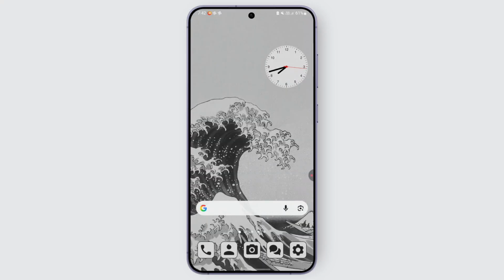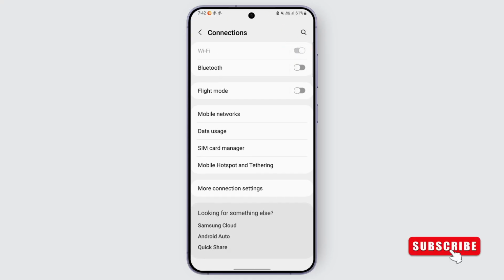How to Stop or Pause WiFi Connection Temporarily on Android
Want to stop or pause your WiFi connection temporarily on Android to save data or avoid interruptions? This video will guide you through the steps on how to stop or pause WiFi connection temporarily on Android quickly and easily. Whether you're asking, "How do I pause WiFi on Android?" or need help managing your WiFi settings, this tutorial has you covered. Learn the steps to control your WiFi connection on Android and enjoy better network management. Watch now to see how you can stop or pause WiFi connection temporarily on Android today!

Timestamps:
00:00 How to Stop or Pause WiFi Connection Temporarily on Android
00:10 How Do I Pause WiFi on Android?